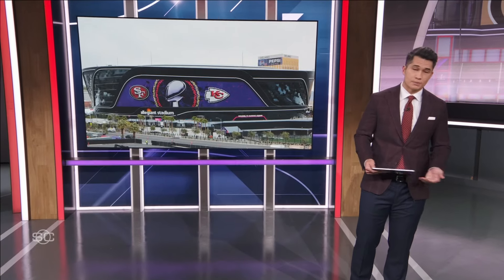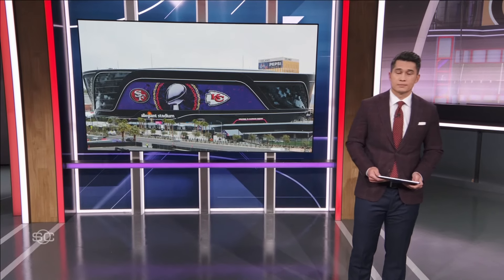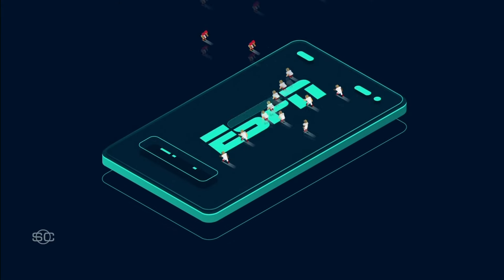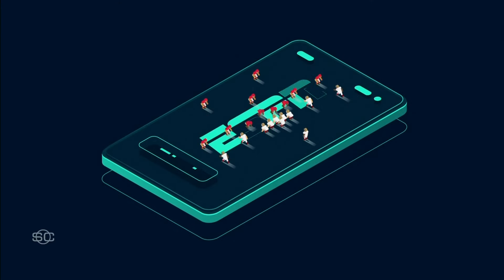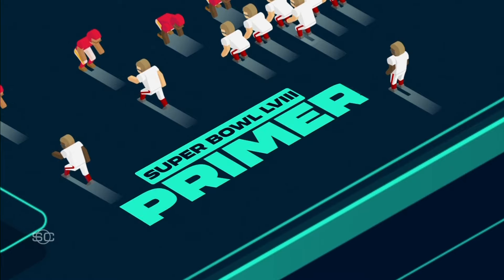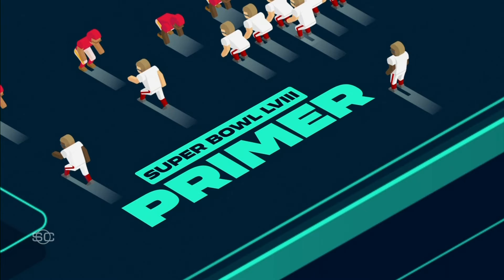Here’s what you need to know betting on Super Bowl LVIII 💰 | SportsCenter